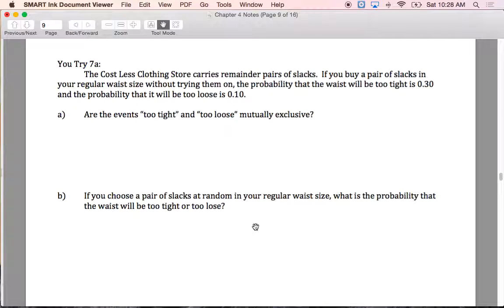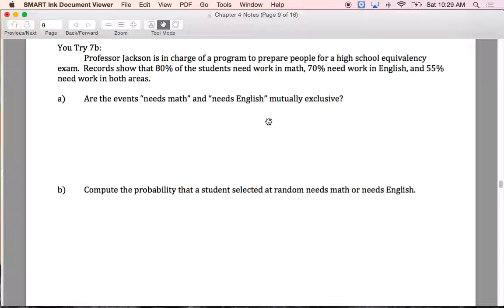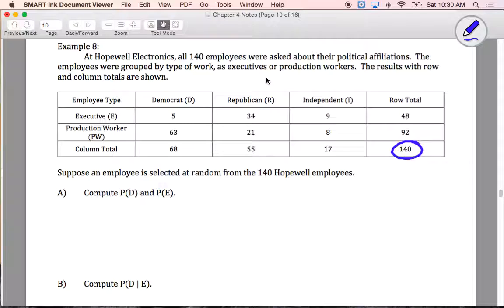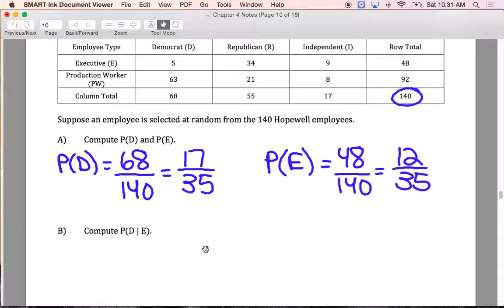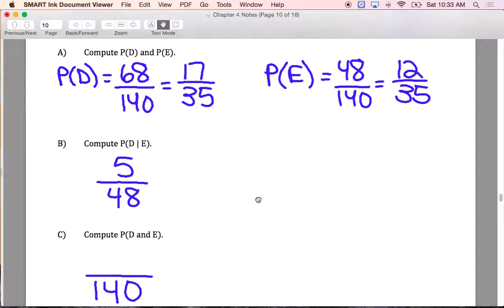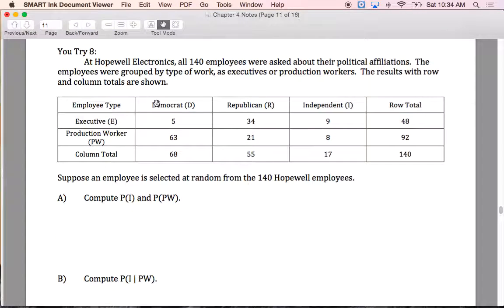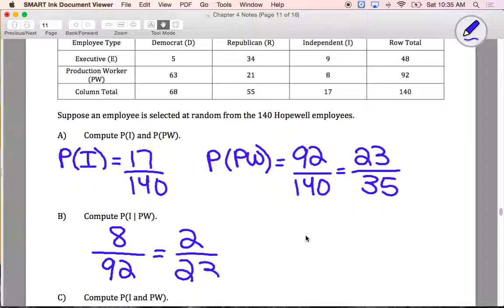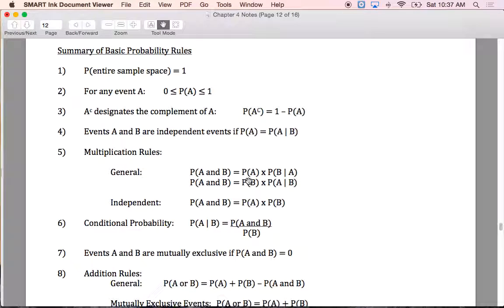MTH 1260 - 4.2 Notes Video - Part 2